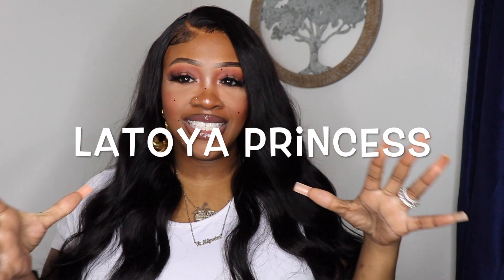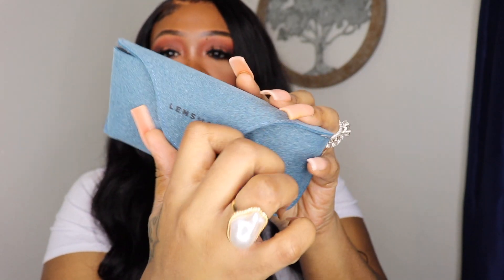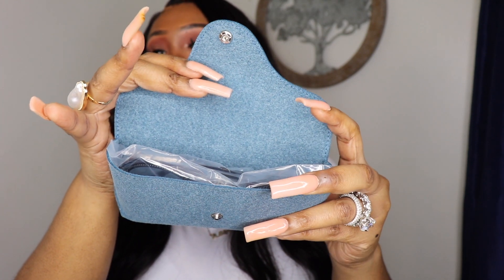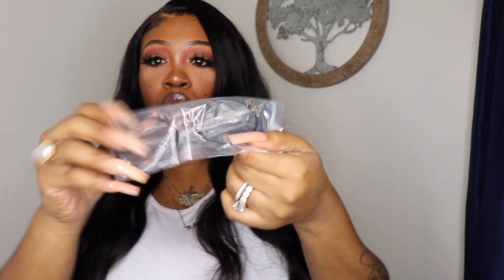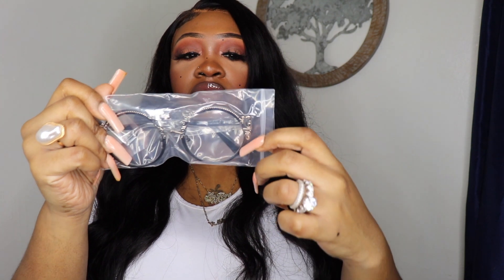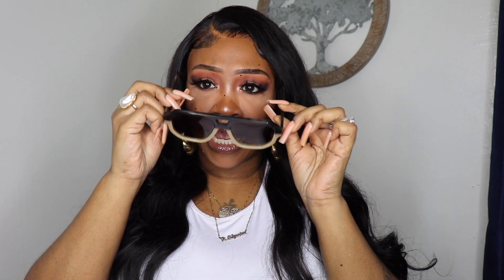LensMart Try On Haul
Hey VanGang💙💙💙💙💙💙💙💙💙💙💙💙💙💙💙💙💙

DONT KNOW HOW TO MAKE WIGS OR YOU JUST DONT FEEL LIKE GOING THROUGH THE TROUBLE TO MAKE IT YOURSELF? PROFESSIONALISM A MUST!
STAY IN TOUCH WITH ME:
Instagram SoFingVainTumblr TO COME-Single Ladies Series How's Dating going? FAQ
What Do You Record With? canon rebel T6iWhere do you get your backgrounds? eBay
What sign are you? Capricorn Birthday: January 19thWhat's Your Ethnicity? African American